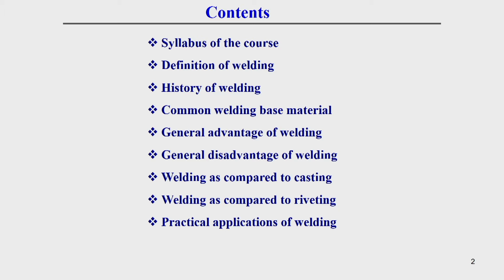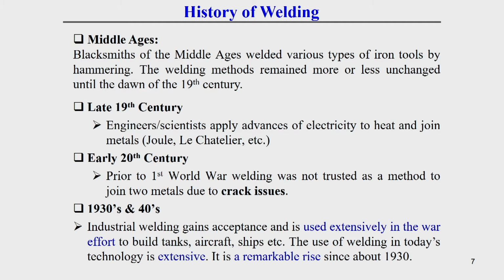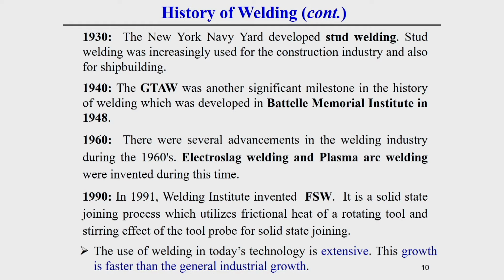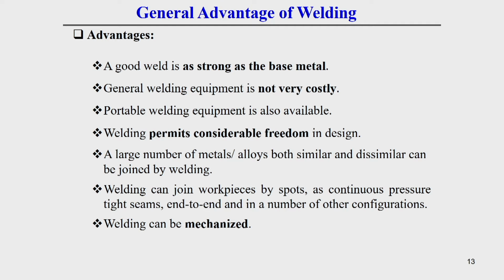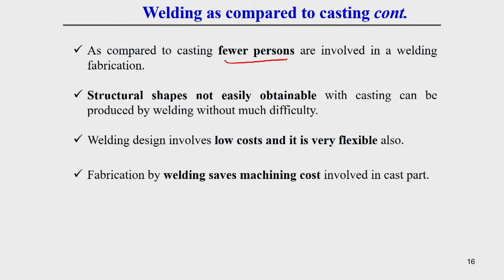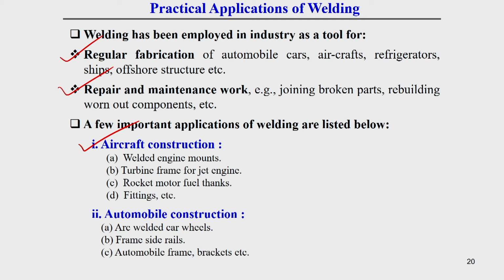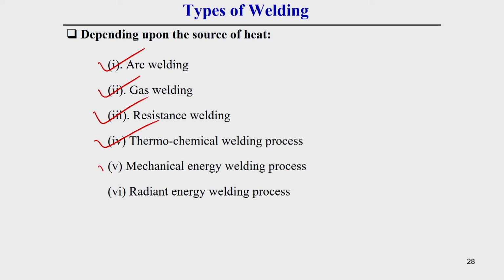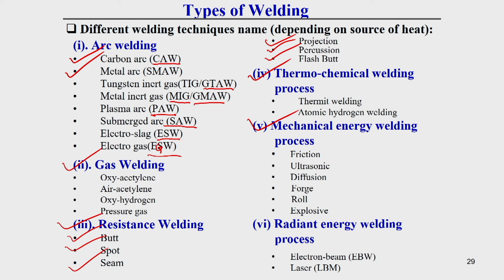Lecture 1: Introduction of welding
Introduction of Welding

 To access the translated content:
1. The translated content of this course is available in regional languages.
 2. Regional language subtitles available for this course
 To watch the subtitles in regional languages:
 1. Click on the lecture under Course Details.
 2. Play the video.
 3. Now click on the Settings icon and a list of features will display
 4. From that select the option Subtitles/CC.
 5. Now select the Language from the available languages to read the subtitle in the regional language.